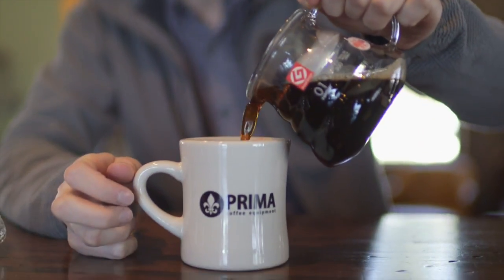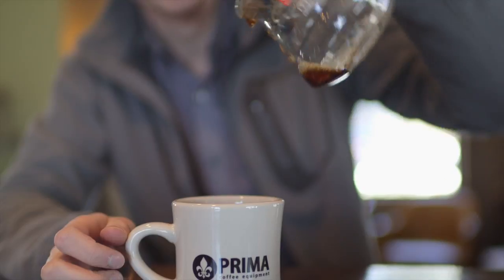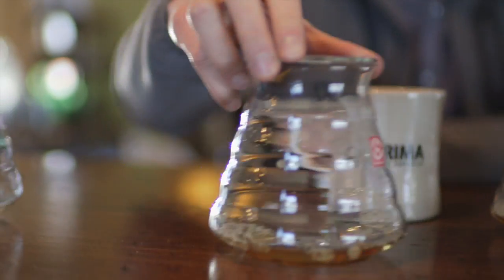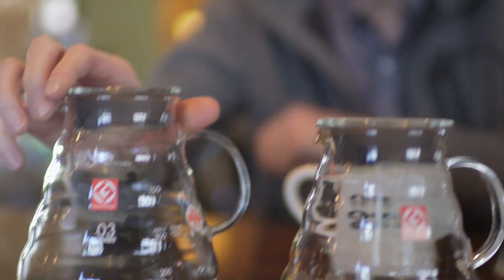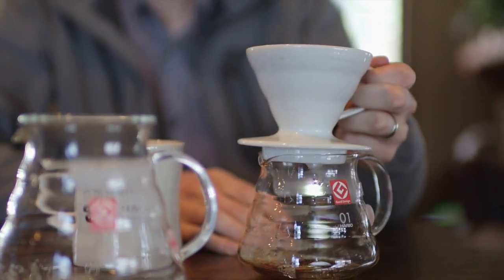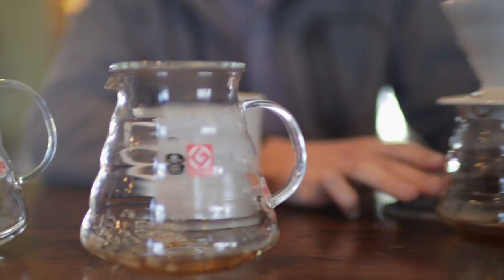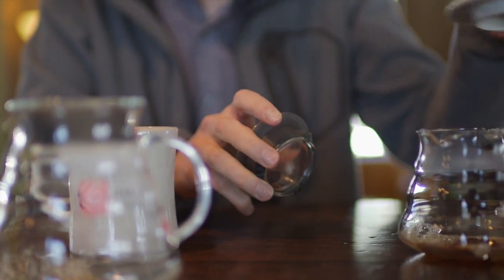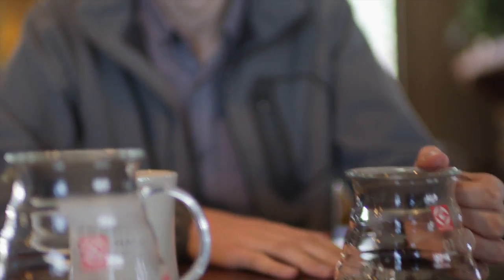Hario V60 Range Server Overview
Hario's V60 range server has become the standard carafe for manual brewing in homes and cafes alike. Tough glass is formed to complement the style of the V60 dripper and is paired with a glass lid and rubber seal to maximize thermal stability. They're available in three practical sizes, any of which will make a beautiful addition to your pour-over setup.